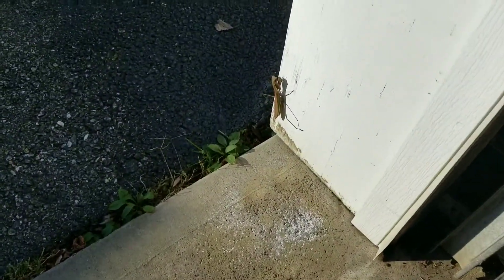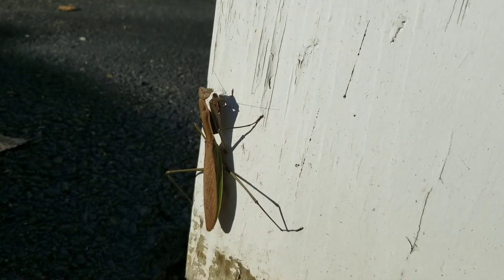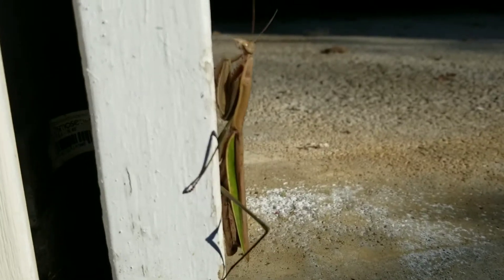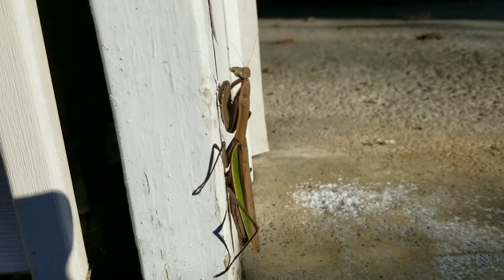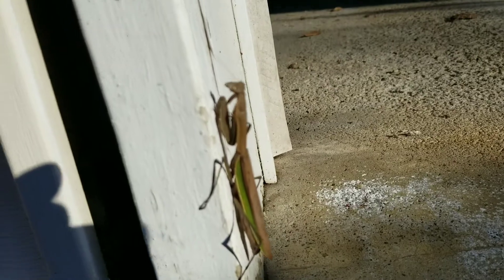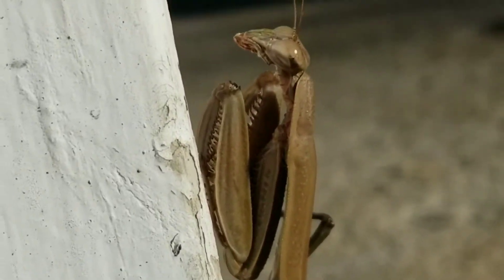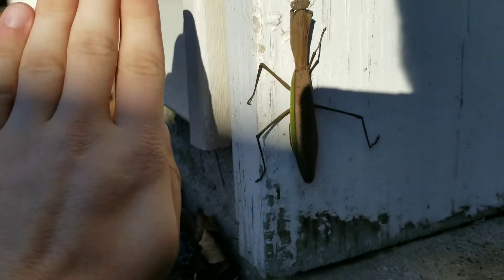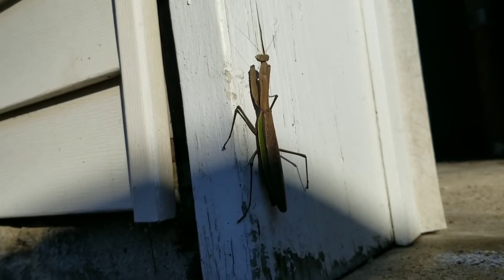Huge Praying Mantis - Random Animal Encounters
Some days you'll hardly ever see animals out in nature. Other days, well, you run into some pretty amazing animal encounters.